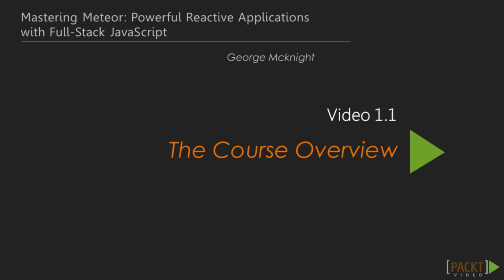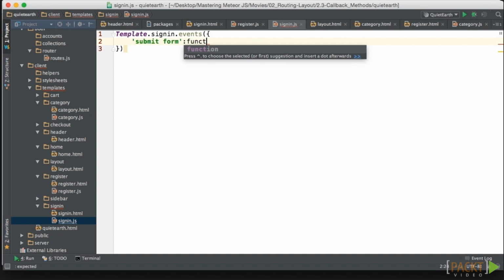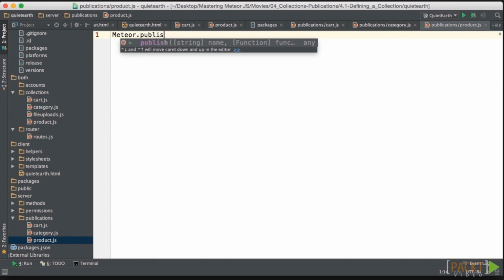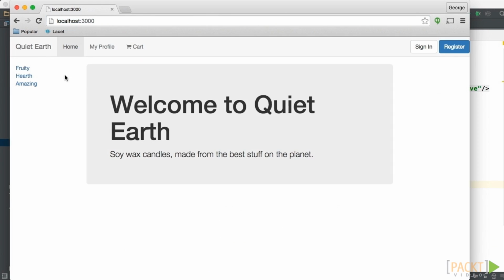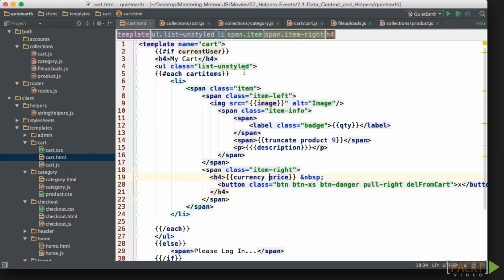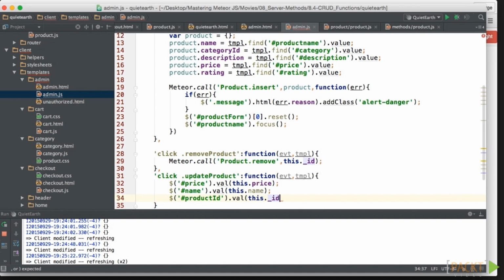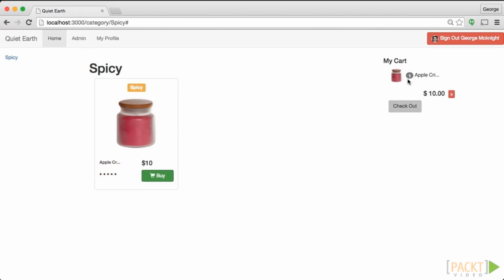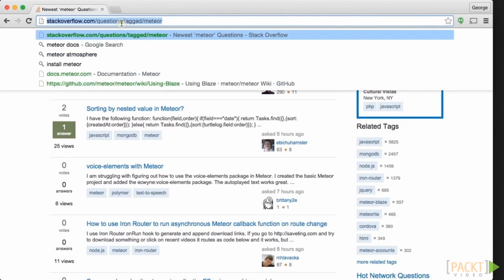Mastering Meteor: Powerful Reactive Applications with Full-Stack JavaScript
Dive deep into Meteor and discover how it can be used as a powerful engine to develop virtually any application
Immerse yourself in full-stack JavaScript and understand how much easier development can be by using JavaScript everywhere
Learn by doing—build a complex, feature-rich application and go further by integrating it with other frameworks

Learning
Develop a complex, feature-rich application ready for production by the end of the video
Define dynamic layouts and implement single page routing for smooth, responsive applications
Secure your application by implementing authentication and securing data on the server
Publish database information from collections to expose it from the server
Build reactive templates and reusable components using Spacebars
Work with helpers and events to make applications dynamic and reactive to user activity
Test with Cucumber and Jasmine, employing continuous integration testing
Incorporate RESTful service endpoints to connect to external services
Troubleshoot development on the client and server

About
Meteor is a powerful platform that enables end-to-end, client and server-side web application development entirely in JavaScript. It enters as an alternative to popular full-stack options such as MEAN and offers developers the opportunity to vastly simplify development concerns while building applications on the run. Meteor's reactive approach to development makes good to create real-time applications with, and the platform provides an excellent option for deployment to mobile.

This course gets right under the hood of the Meteor platform, demonstrating how to take advantage of its powerful development engine to build exciting, versatile applications.

We start by carefully designing an application structure, building a single page layout with multipage routing, and adding authentication. We’ll expose database data, and then look at how to work with subscriptions and queries. Then, we dive into the options for templating, with a look at dynamic Blaze templates and the Spacebars templating language. You’ll learn event handling and then test our application using Cucumber and Jasmine. After that, we deploy our application locally on the Meteor server, and then to Amazon to set it up for frequent updates and hot code deployment. Finally, you’ll learn how to work with third-party integrations, and set up REST endpoints to interact with other external services such as PayPal.

This course will help you to work at your own pace while mastering the patterns used to define all of the critical pieces of a web application.

This course takes a "learning by example" approach, demonstrating how Meteor works in-depth by building an application during runtime. By the end of this video course, you will possess a deep knowledge of how Meteor works and how you can use it to develop powerfully dynamic, reactive applications.

Introduction and Structure
The Course Overview
What Is Meteor?
Scaffolding
Routing and Layout
Single Page Applications
Routing URLs
Callback Methods
Roles and Authorization
Authentication
User Profile and Avatars
Add Roles and Authorization
Collections and Publications
Defining a Collection
Forcing Server-side Operations
Hooks, Helpers, and Relationships
Subscriptions and Queries
Template-based Subscriptions
Route-based Subscriptions
Complex Query Syntax
Templates and Spacebars
Template Expressions
Reusable Components
Helper Functions
Using Variables for Application State
Helpers and Events
Data Context and Helpers
Best Practices
Template Events
Server Methods
Invoking Methods from the Client
Securing Data on the Server
Validation
CRUD Functions
Testing Your Application
Types of Testing
Writing Useful Tests
Deploying Your Application
Deploying Locally
Deploying to the Meteor Server
Deploying to the Amazon EC2 Instance
Update Your Deployed Application
Troubleshooting Meteor
Client Debugging
Server Debugging
Integrating Other Frameworks
Connecting to a REST Endpoint
More in Meteor